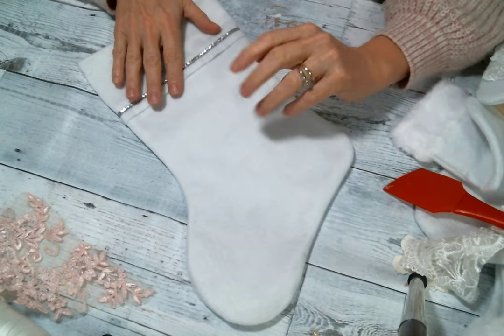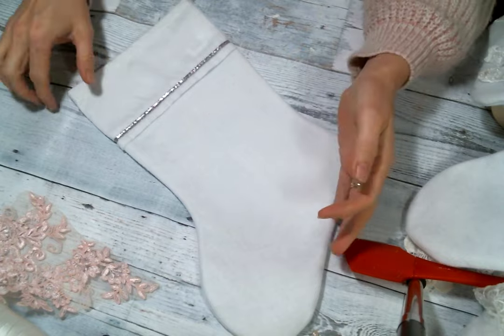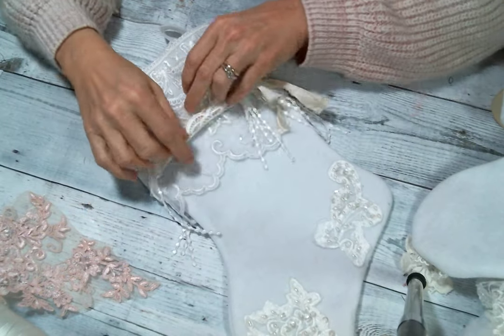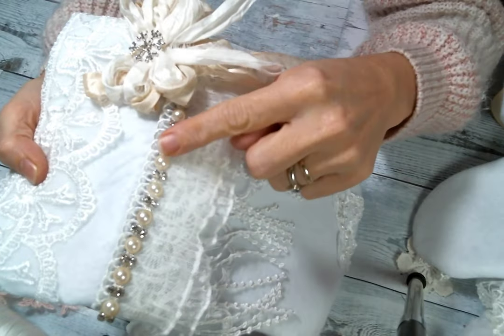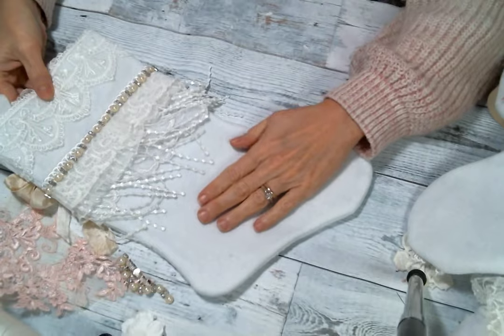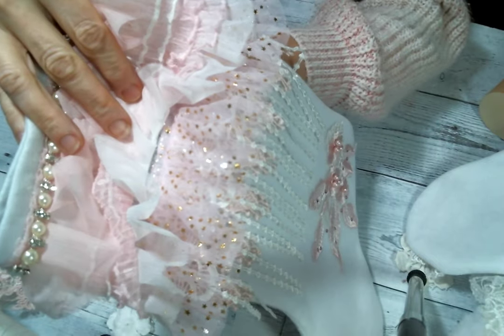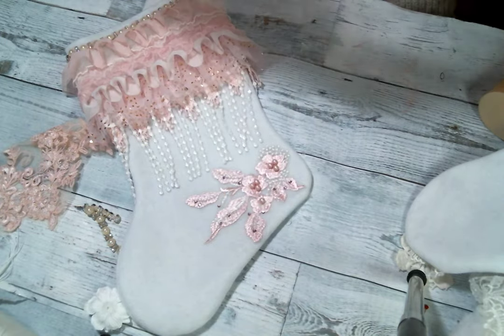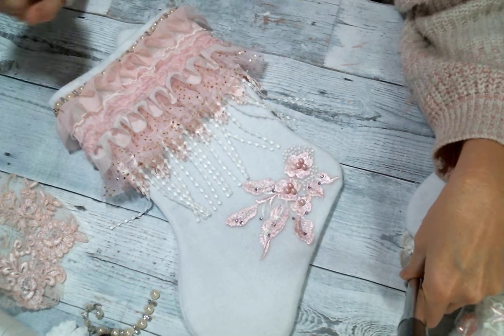Altered Stockings Featuring AngeldreamCraftsKim on Etsy